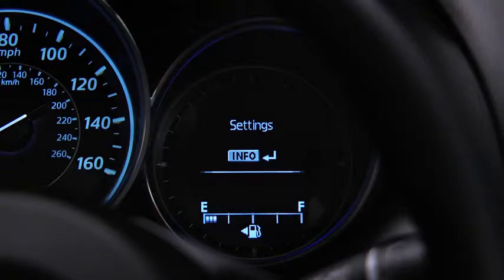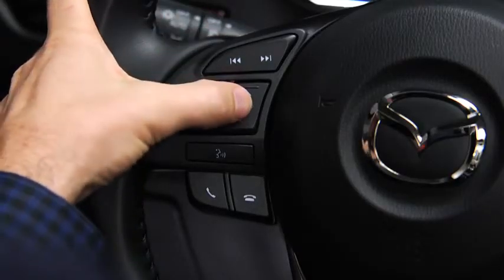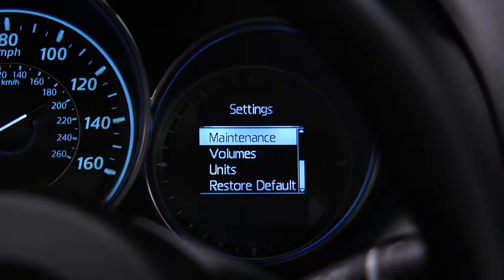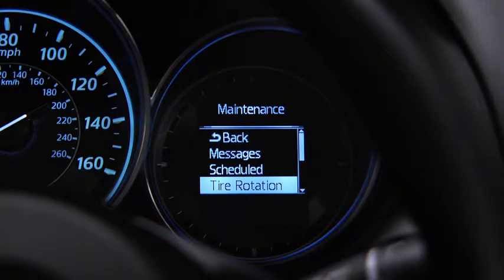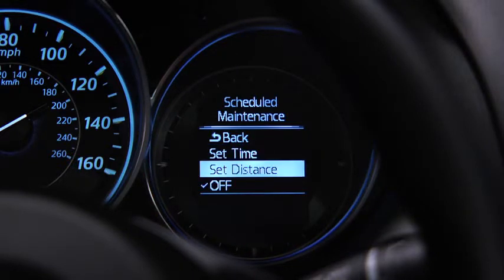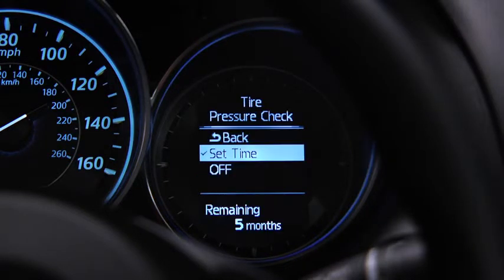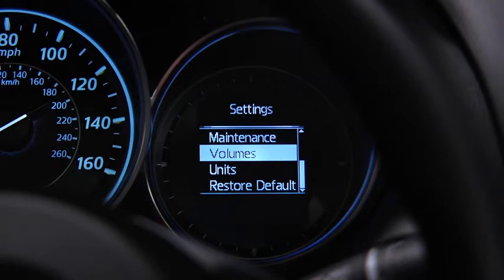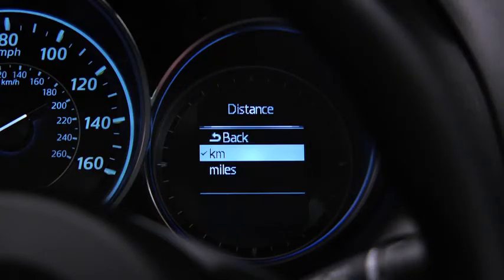2014 Mazda6 — Multi Information Display Type B Mazda USA